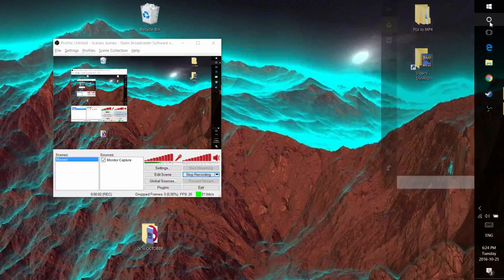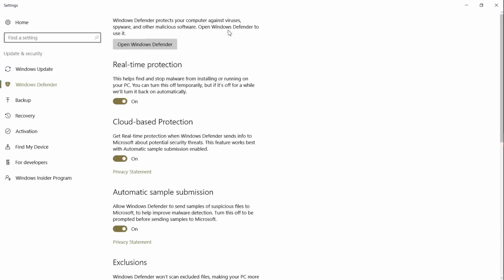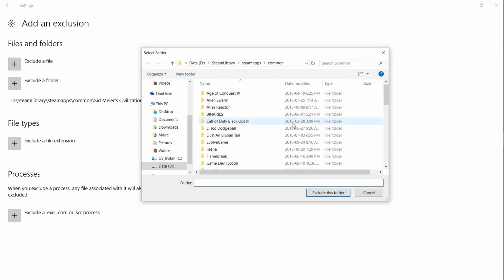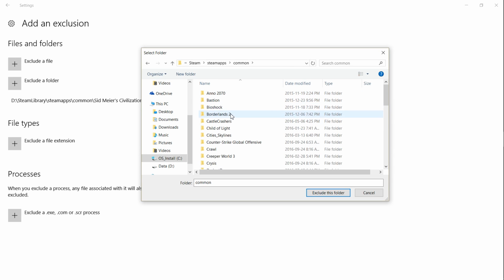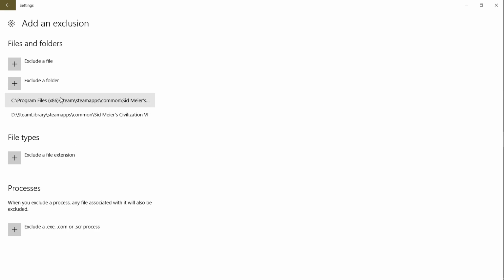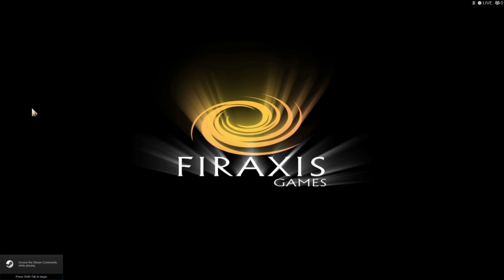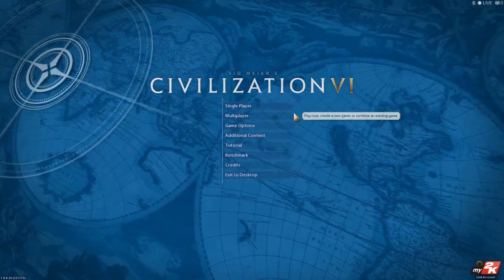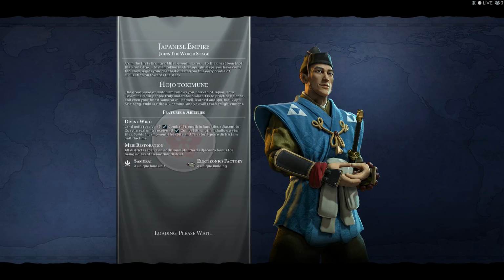CIV 6 LOADING SCREEN FREEZE FIX (Loading, Please Wait...)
Skip to 0:42 for tutorial.
How to fix:
civ 6 loading screen
civ 6 loading screen fix
my dudes
get off the description

Civilization 6 Steam description:
"Sid Meier’s Civilization VI, winner of 15 E3 awards including Best PC Game and Best Strategy Game, is the next entry in the popular Civilization franchise, which has sold in over 34 million units worldwide, including more than 8 million units of Civilization V.